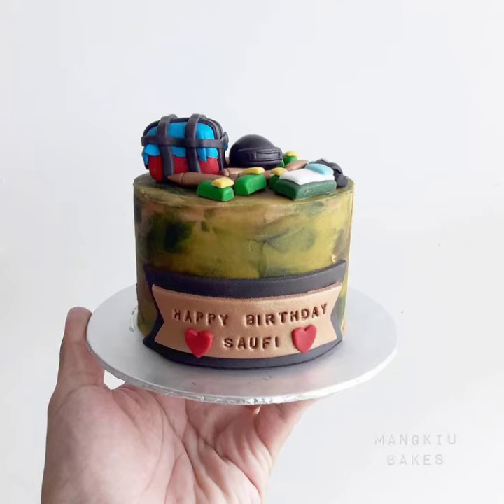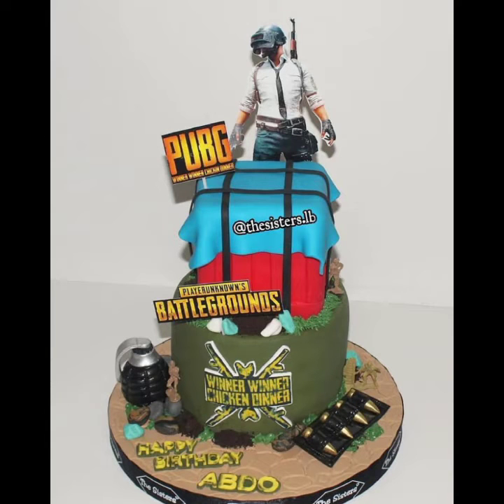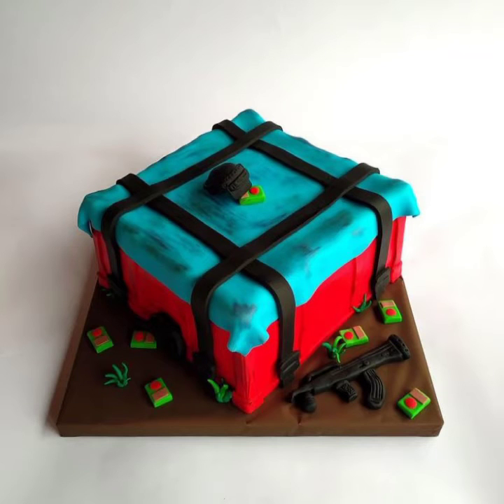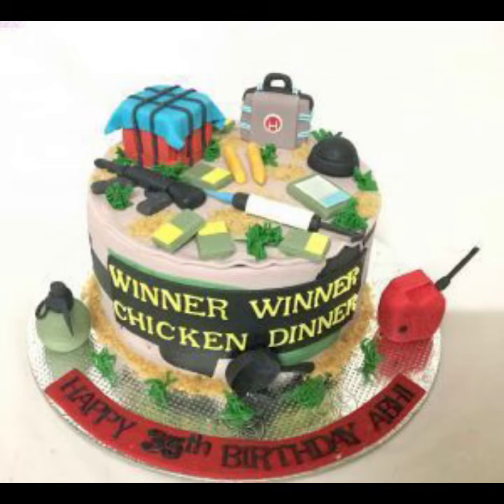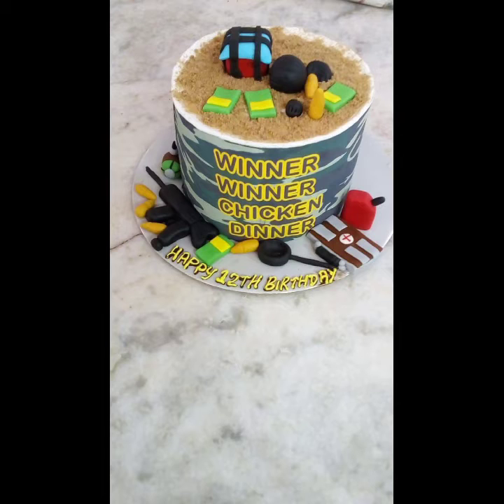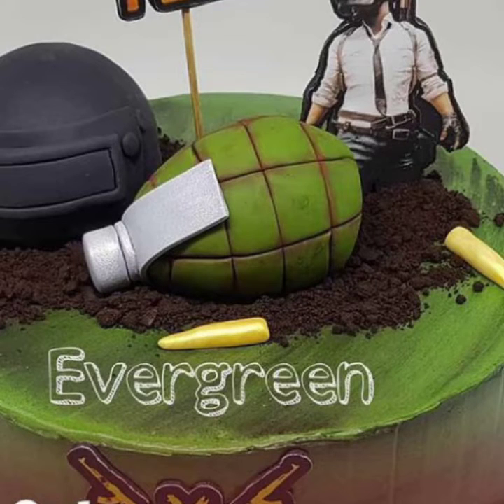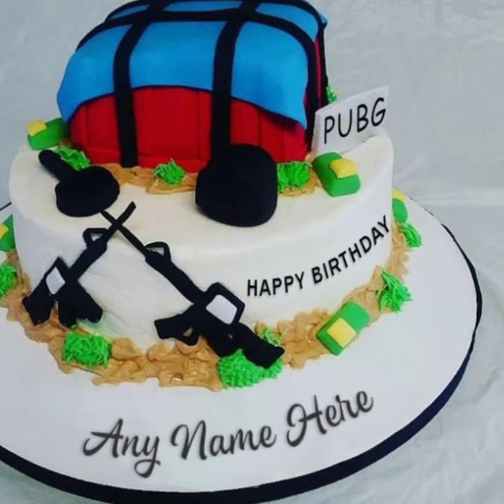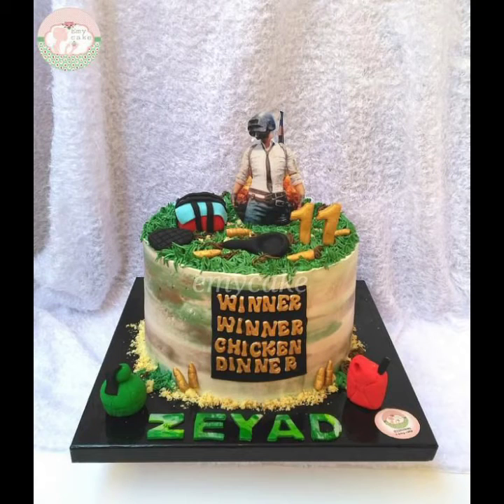Yummy Pubg Themed Birthday Cake ideas|| Delicious Pubg Themed Cake For Birthday Boys